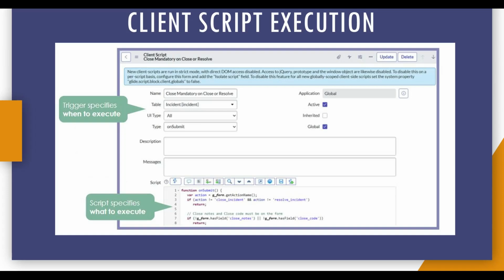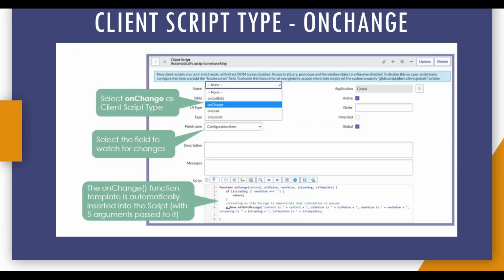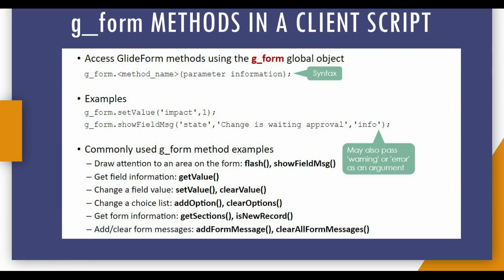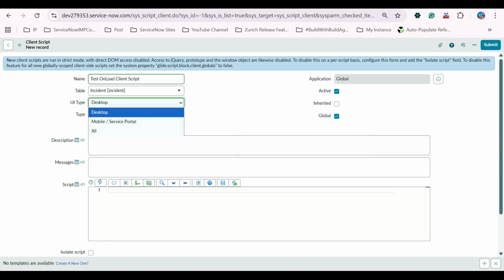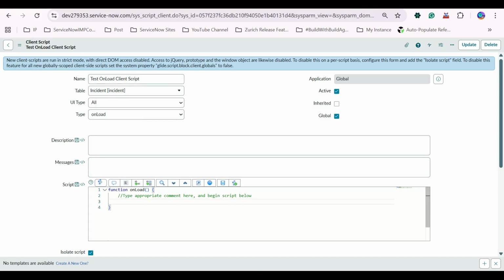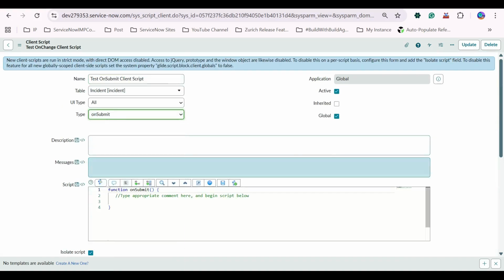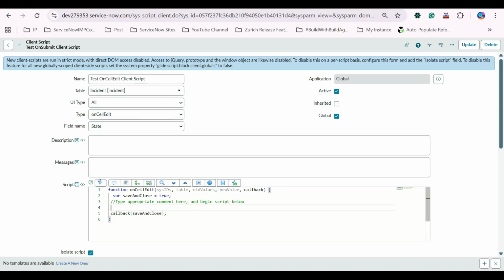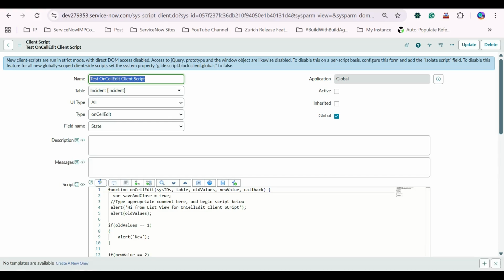ServiceNow(Admin + Development) Training Batch 2 | Client Scripts | Types of Client Scripts | Day 15